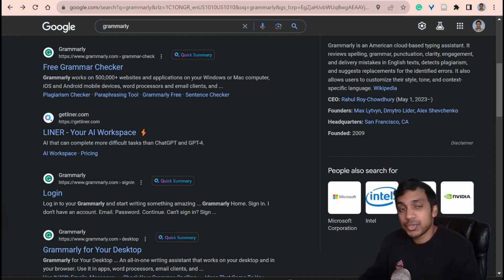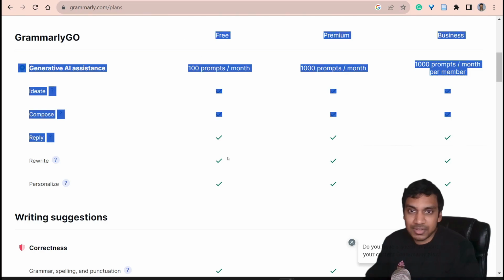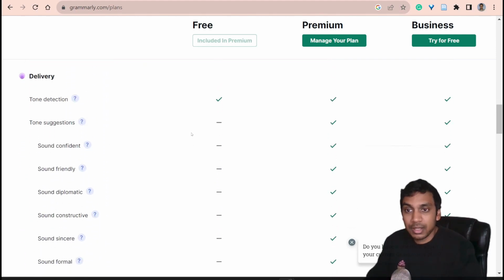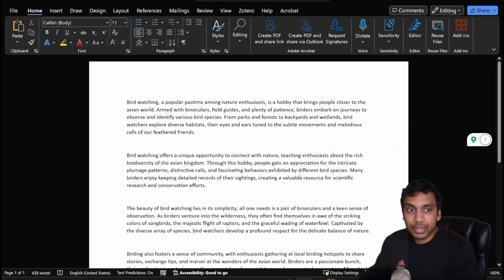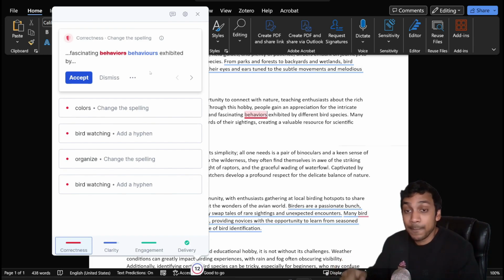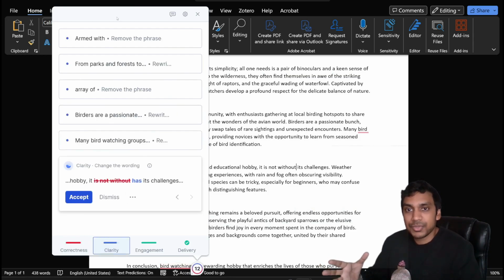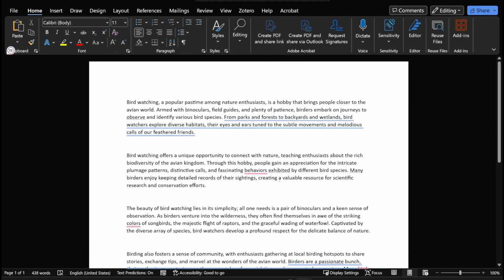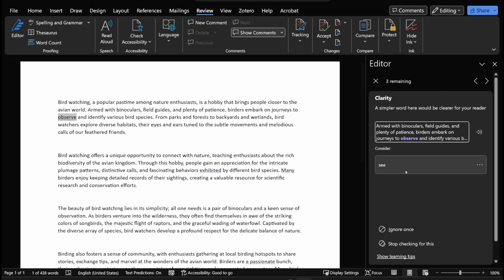Using Grammarly and Microsoft Word's Editor to increase writing productivity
Hey everyone! In this quick video, I'll be discussing two powerful tools for proofreading and editing - Grammarly and Microsoft Word's Editor. Whether you're a student, a professional, or simply someone who wants to improve their writing, these tools can be incredibly helpful. We'll be taking a look at the features of each tool and how they can help you catch errors, improve your grammar, and enhance the overall quality of your writing. So, if you want to take your writing to the next level, be sure to watch until the end!